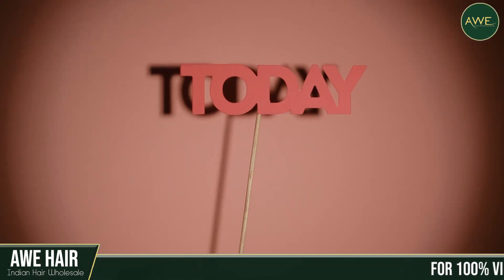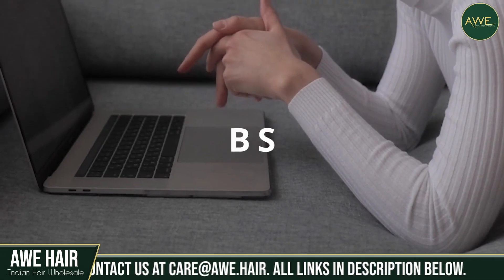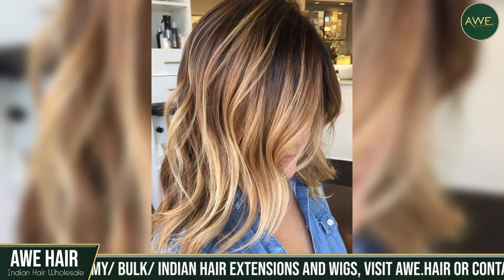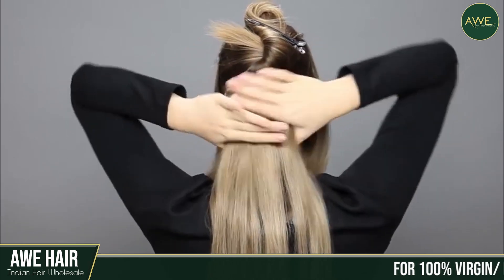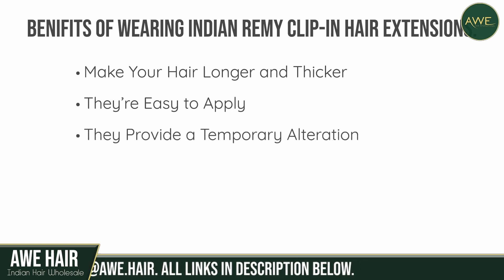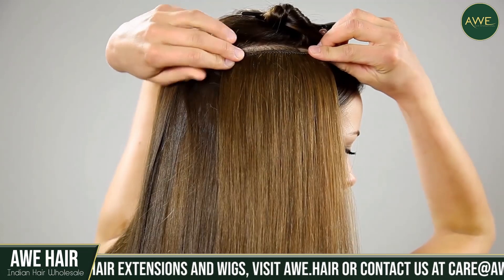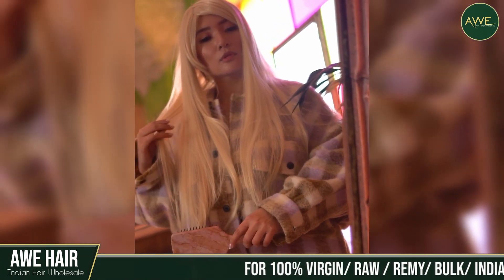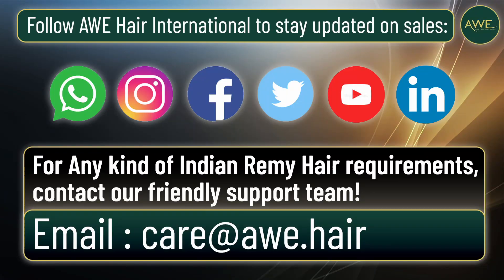Indian Remy Clip In Hair Extensions – Benefits Of Wearing Them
Many women have short haircuts. Some believe that your hair will benefit from a little more volume. A few are also bored with their hair color. They search for Indian Remy clip-in hair extensions.
If you are in a hurry these are the effective inclusions that are one of the easiest ways to dress up your hair, increase the length or add volume to your hair and provide them a new touch.

Hope you got some information from this video!